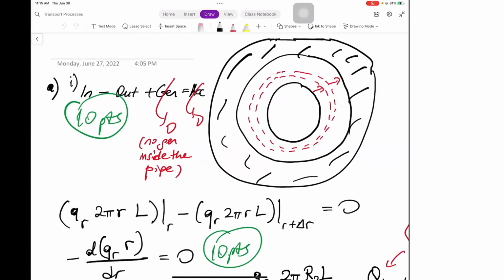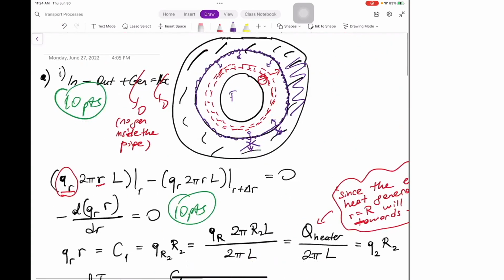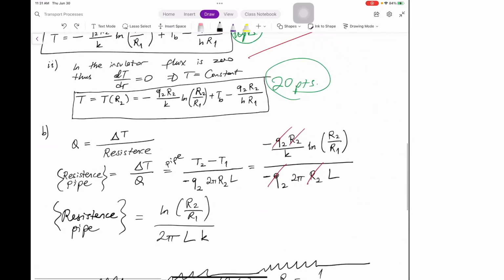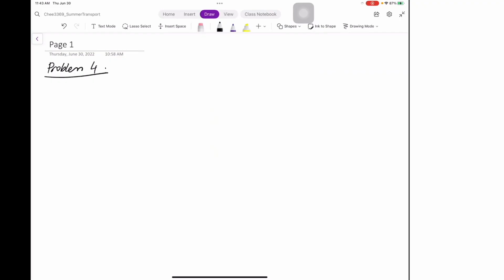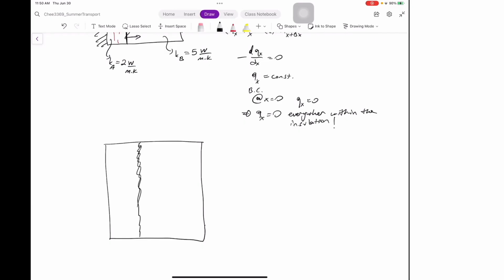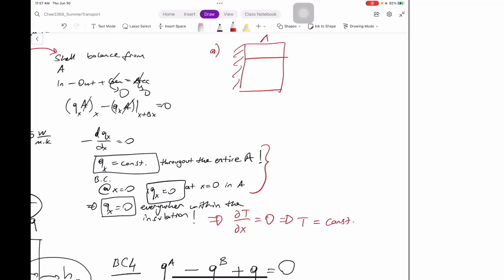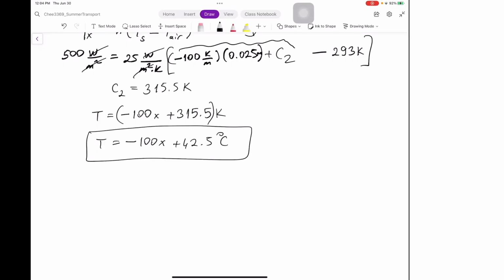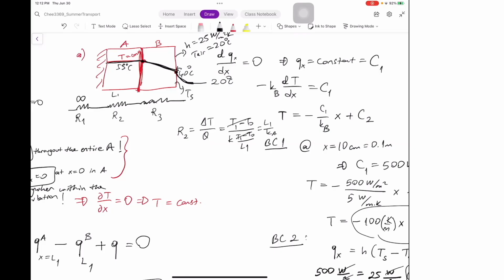Week4 Some Random Talks on a Quiz Problem and ProblemSolving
This is the recitation (problem solving) video for the Week 4 of the lecture series of Transport Processes. It starts with some random talks on a quiz problem.